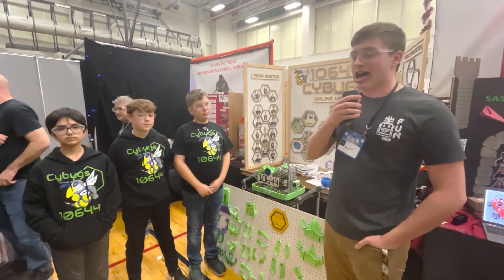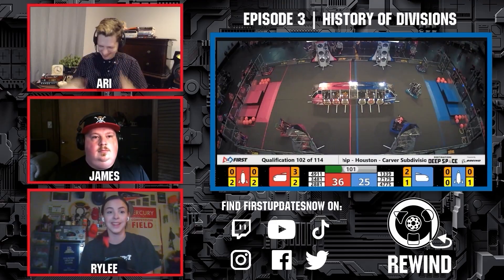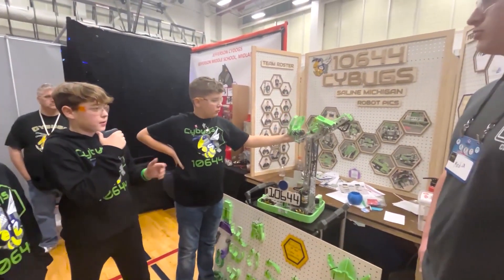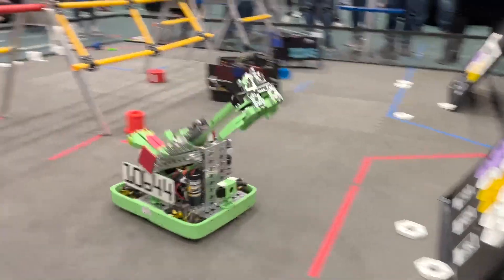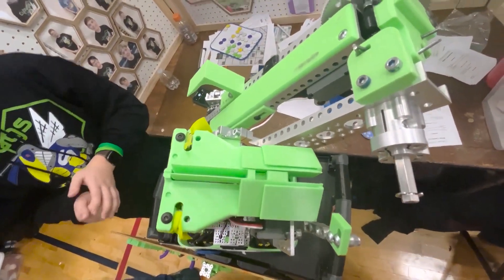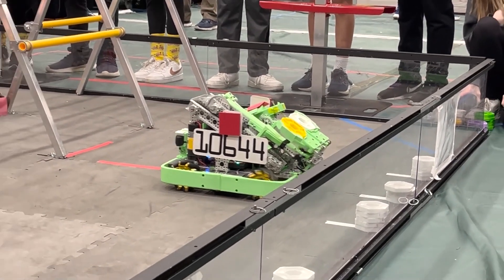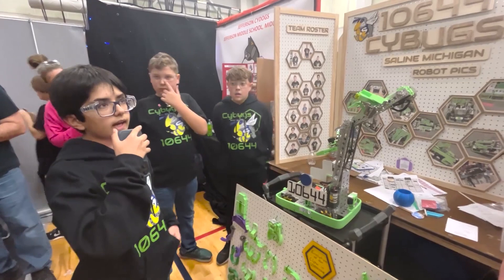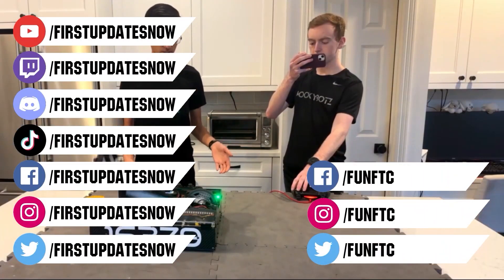Behind the Bot | 10644 CyBugs | MSC NW Champs | CENTERSTAGE Robot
1st pick of the MSC NW Winning alliance 10644 CyBugs has one of the most unique arms we've seen. Tons of 3d printed iterations showcased and an awesome auto utilizing roadrunner and odometry. Hear more about this awesome CENTERSTAGE robot on Behind the Bot